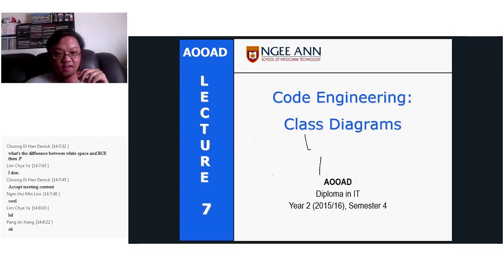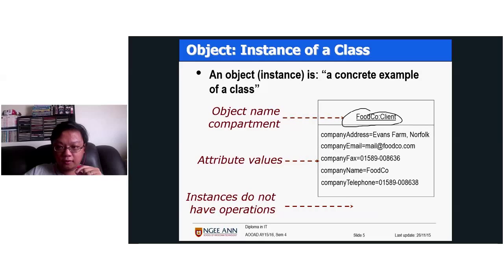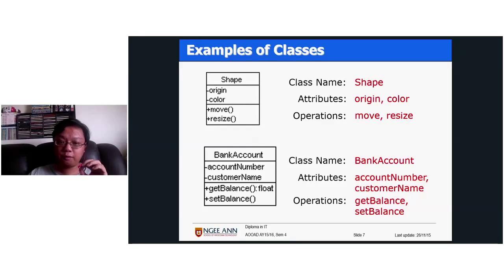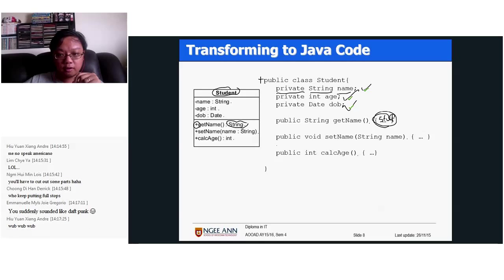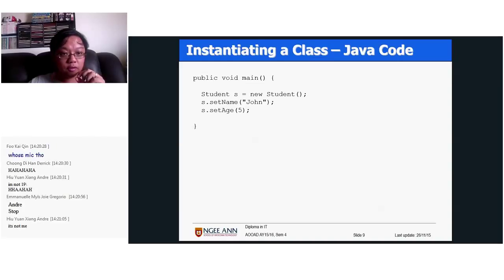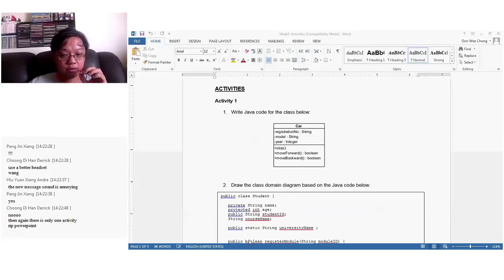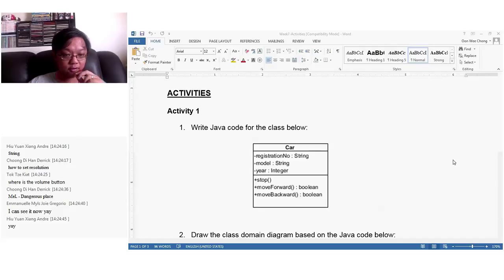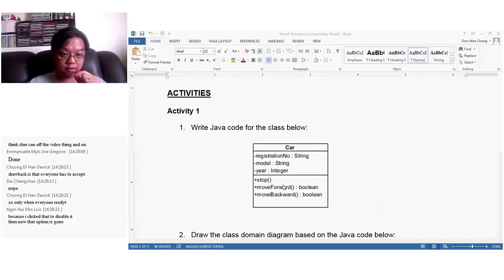AOOAD Group 1 BCR Week 7 Recording 1 30 Nov 2015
Recorded 30 Nov 2015. Completely unscripted with a lot of fumbling around, so this is for archival purposes only.

Part 1/3.